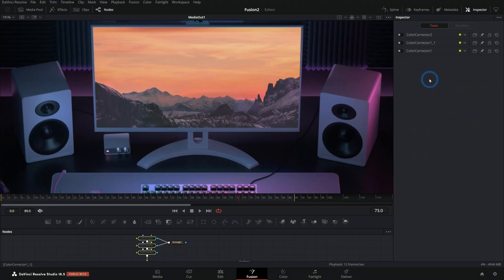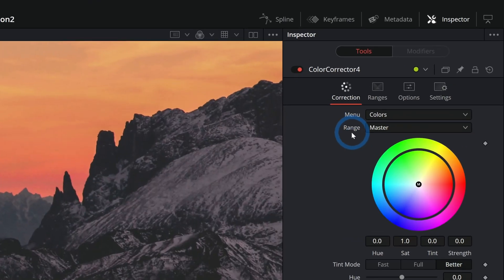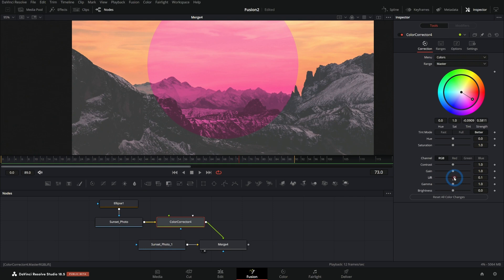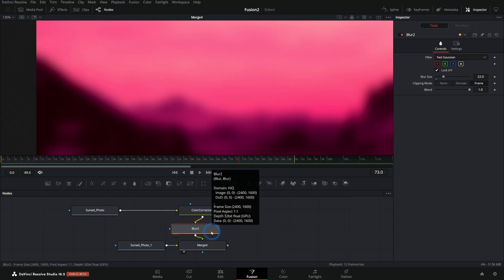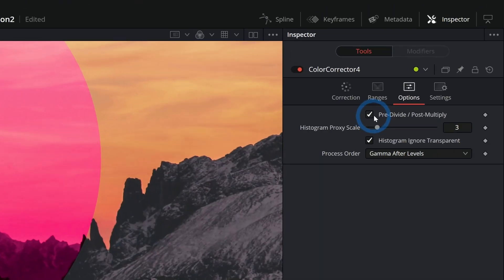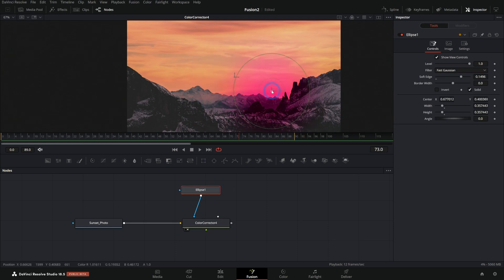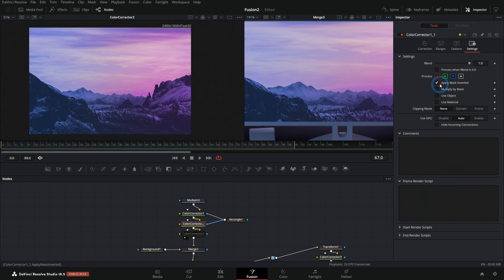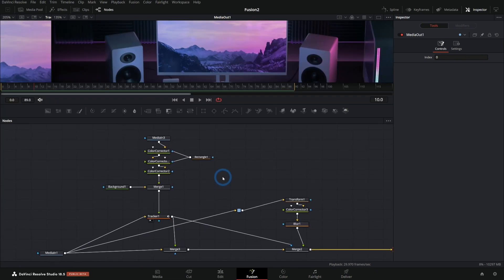Top 3 Color Corrector Tips in Fusion - DaVinci Resolve Fusion Tutorial for Beginners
So you're working in Fusion but notice something looks off. You need to color correct something in your comp! In this video I'll give you the top three color corrector tips in Fusion!